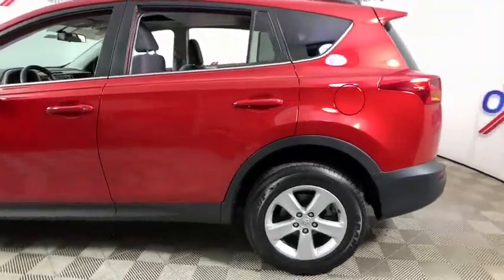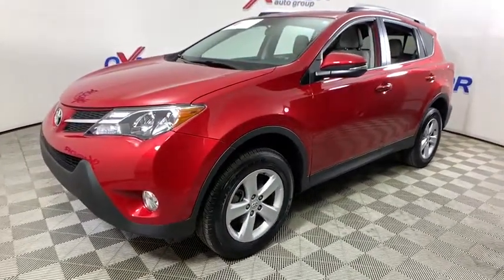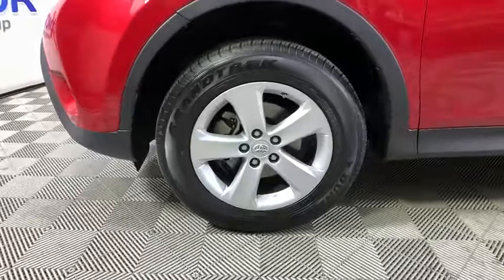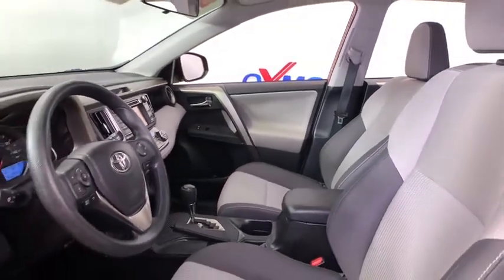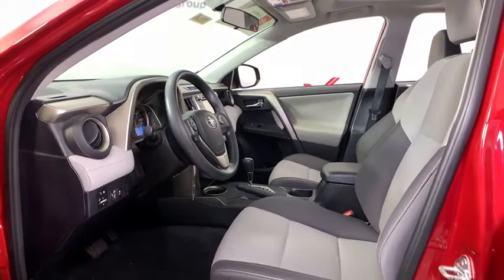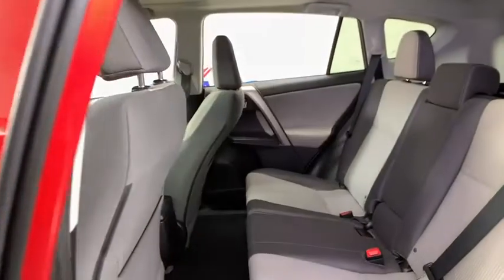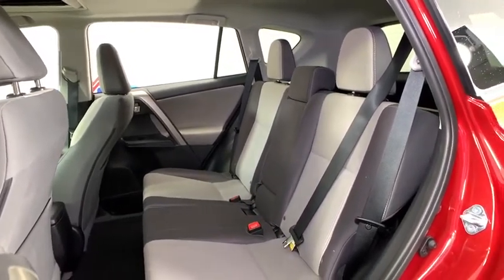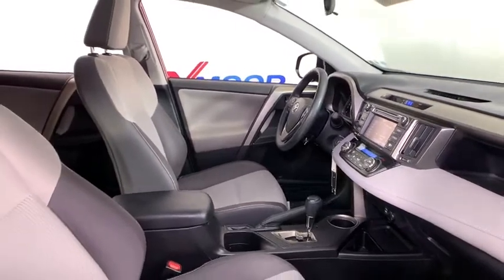2014 Toyota RAV4 at Oxmoor Toyota | Louisville & Lexington, KY T49193A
Barcelona Red Metallic Used 2014 Toyota RAV4 available at Oxmoor Toyota in Louisville, Kentucky. Servicing the Lexington, Elizabethtown, KY New Albany, IN Jeffersonville, IN area.

Oxmoor Toyota
8003 Shelbyville Rd

** TOYOTA FACTORY CERTIFIED **, ** NAVIGATION / GPS **, ** SUNROOF / MOONROOF **, ** LOCALLY OWNED **, ** SERVICE AT OXMOOR TOYOTA **, ** BLUETOOTH **, ** REAR BACKUP CAMERA **, ** 160 POINT FACTORY CERTIFIED INSPECTION **, ** NEW AIR FILTER, CABIN AIR FILTER and WIPER BLADES **, ** SUPER CLEAN INSIDE AND OUT **, ** EXCEPTIONAL SERVICE HISTORY **, ** 17 ALLOY WHEELS **, ** EST 31 MPG HWY **. Certified. Toyota Certified Used Vehicles Details:brbr  * Warranty Deductible: $50br  * 160 Point Inspectionbr  * Powertrain Limited Warranty: 84 Month/100,000 Mile (whichever comes first) from TCUV purchase datebr  * Transferable Warrantybr  * Roadside Assistancebr  * Limited Comprehensive Warranty: 12 Month/12,000 Mile (whichever comes first) from certified purchase date. Roadside Assistance for 1 Yearbr  * Vehicle Historybrbrbr** 7 YEAR OR 100,000 MILE POWERTRAIN WARRNATY & 12 MONTH OR 12,000 MILE COMPREHENSIVE WARRANTY ** Reviews:br  * If youre shopping for a compact SUV with good cargo space, a car-like ride and a low sticker price, the 2014 Toyota RAV4 is worth a look. Audio buffs will love the straightforward Entune audio system that includes apps and Bluetooth audio streaming. Those seeking an all-electric SUV will only find it in the 2014 RAV4 EV. Source: KBB.combr  * Roomy interior for people and cargo; strikes a good balance between ride comfort and sure-footed handling. Source: Edmundsbr  * The 2014 RAV4 captures the spirit of freedom that began with the original RAV4, yet breaks new ground in refinement, practicality and technology. With expressive styling and a roomy, comfortable interior, RAV4 is decidedly refined, but with agile handling and all-weather capability. The traditionally mounted spare now resides under the cargo floor so that the RAV4 now has a true liftgate, opening up instead of out. Opt for the RAV4 Limited and you'll get a power liftgate with jam protection that even offers height adjustment. From its efficient engine to its new 6-speed automatic transmission and updated suspension, RAV4 is every bit a driver's machine. It's now available with the all-new Dynamic Torque-Control All-Wheel Drive system. It improves handling by distributing power from front to rear, and manages the vehicle's braking system from side to side for maximum control on a variety of surfaces. RAV4's standard 2.5-liter 4-cylinder DOHC engine produces 176 horsepower along with 172 lb.-ft. of torque to make short work of long roads. Treat your friends and family like first-class passengers. With the pull of a handle, they can recline the rear seatbacks and enjoy the ride. Even with all the leg room offered by RAV4's interior, there's still plenty of room for your gear. In fact, you can stow up to 38.4 cubic feet of cargo with the rear seatbacks in their upright position. You can even fold the second-row seats in seconds by pulling the handle up and lower the seatbacks to create a wide, flat load space with 73.4 cubic feet of cargo capacity. Optional features now include Blind Spot Monitoring with Rear Cross-Traffic Alert which provides audible and visual cues when the RAV4 detects oncoming traffic. The available Smart Key fob allows you to lock and unlock the doors and liftgate with one touch and start the vehicle with the push of a button, Display Audio with Navigation and Entune, 11 JBL GreenEdge speakers in seven locations with a subwoofer and amplifier. Source: The Manufacturer Summary